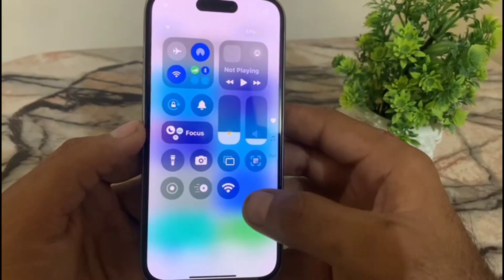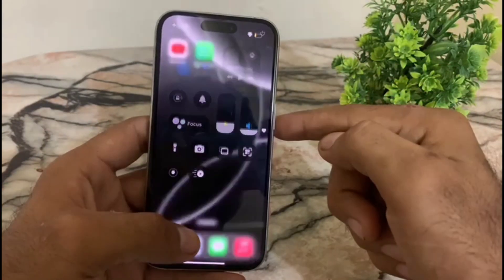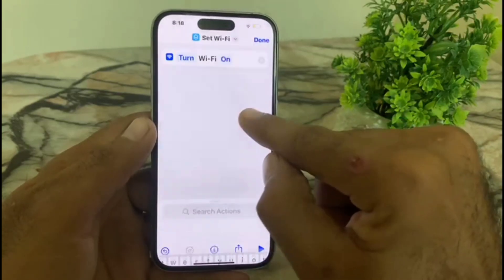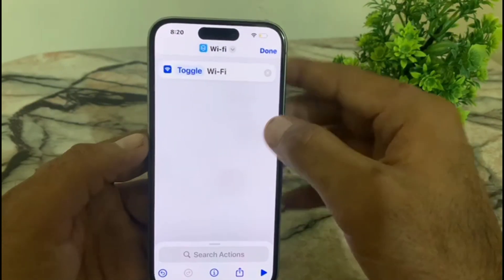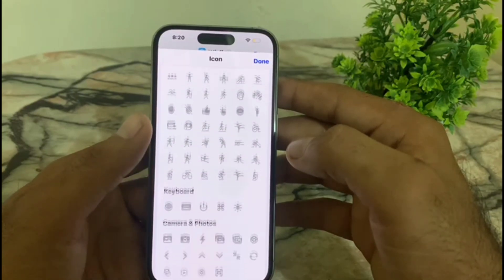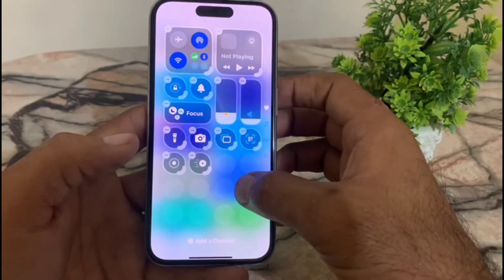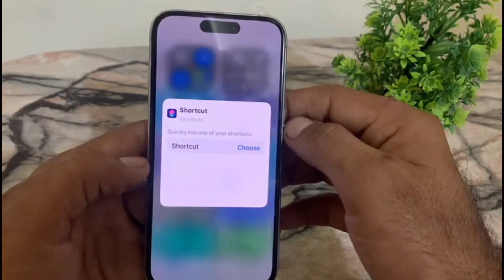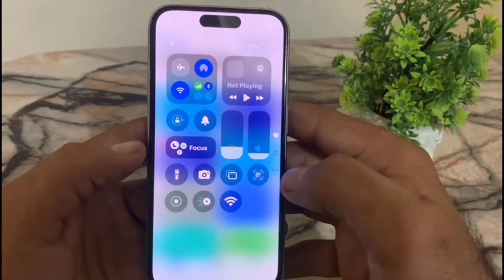How to Add Wi-fi widget ON iphone control center (iOS 18)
iphone control center ios 18
iphone control centre ios 18
 ios 18 control center wifi
 ios 18 control centre wifi